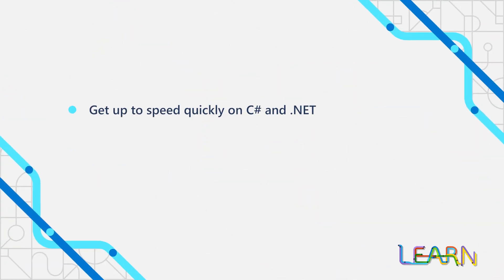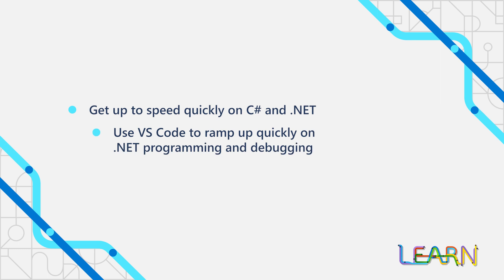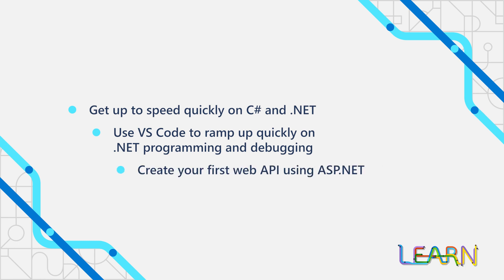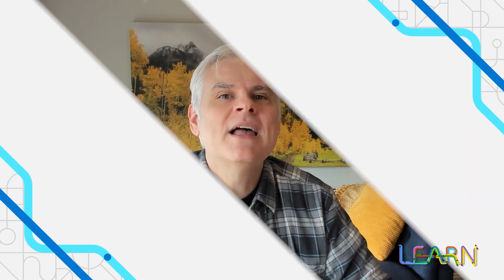Build .NET applications with C# Introduction, with Bob Tabor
Looking to get started with C# and .NET? Bob Tabor tells you about a Microsoft Learn  course that will ramp you up quickly.